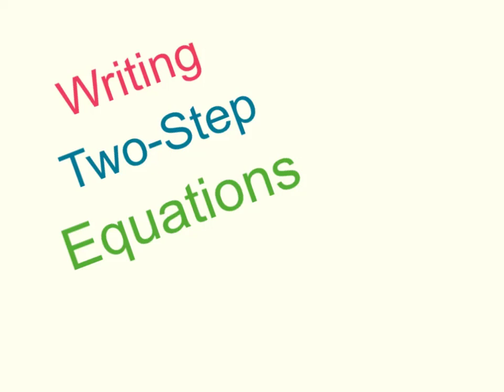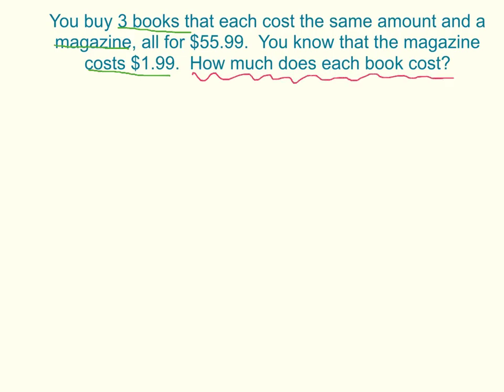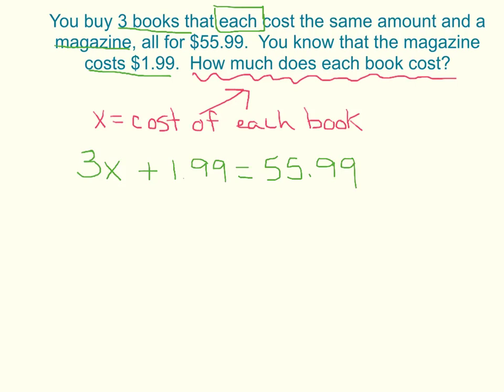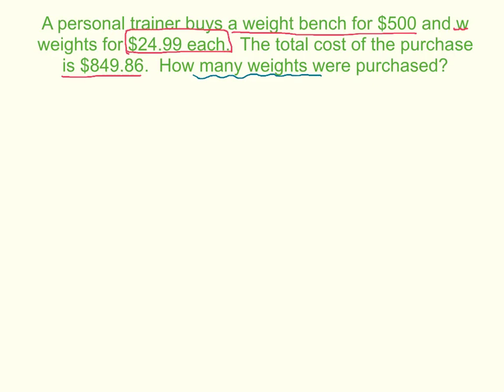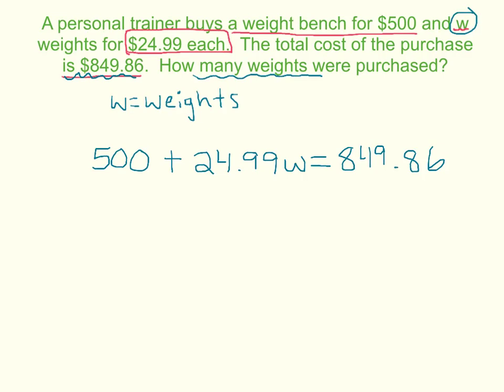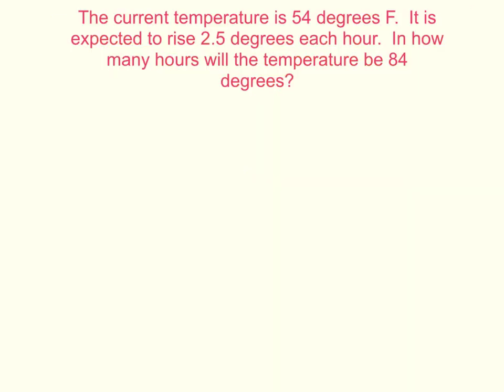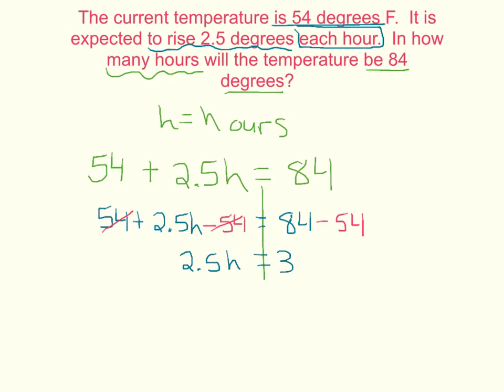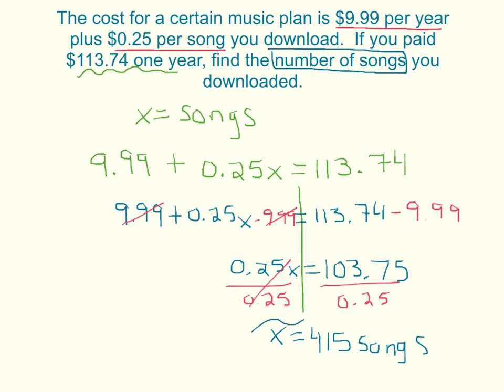Writing Two Step Equations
8 Mth 3.4 Writing Two Step Equations